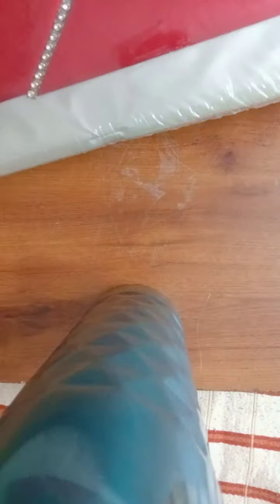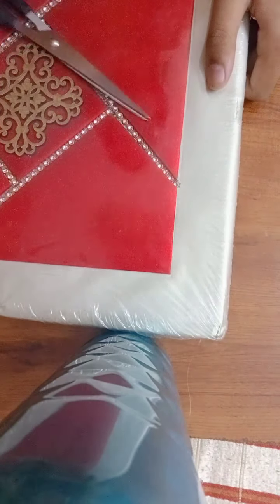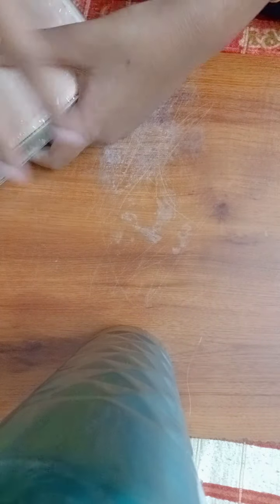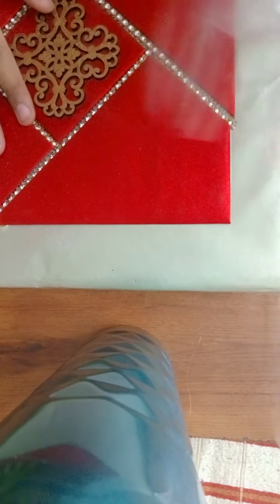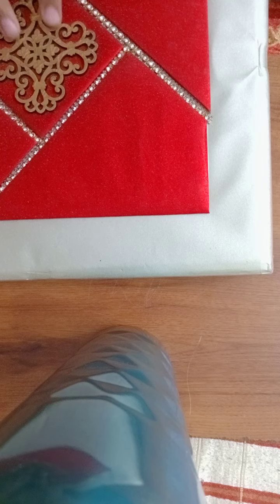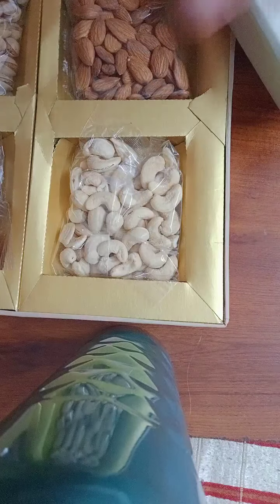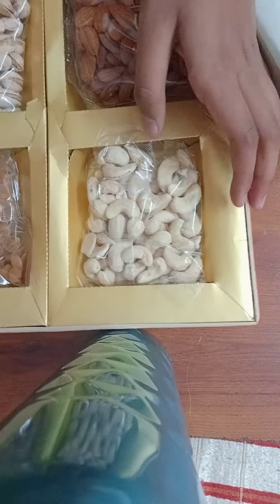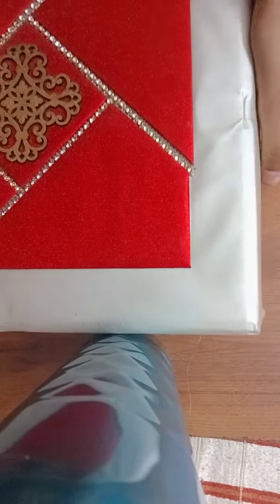Diwali surprise part 1